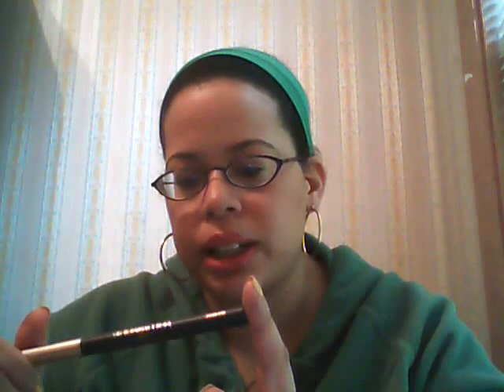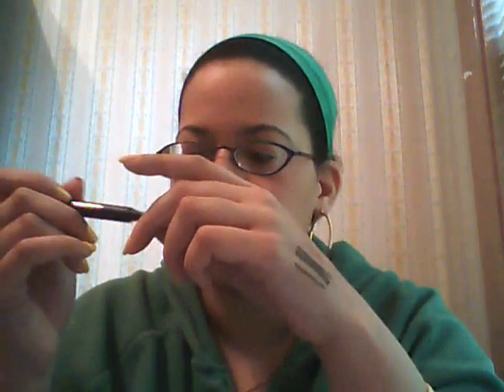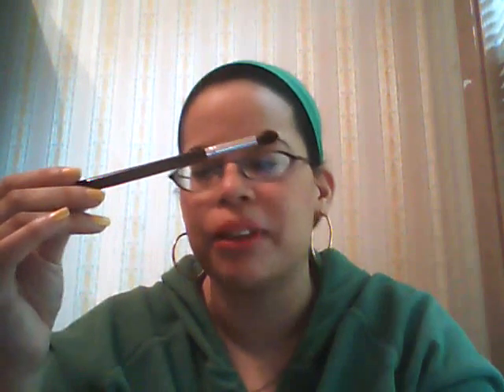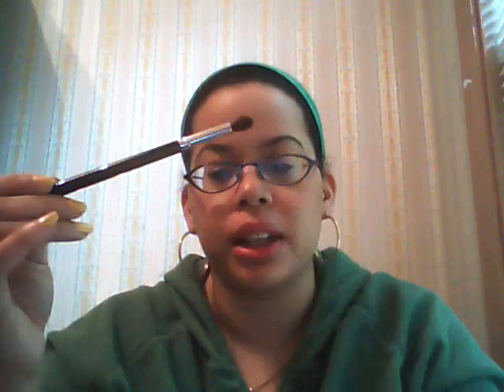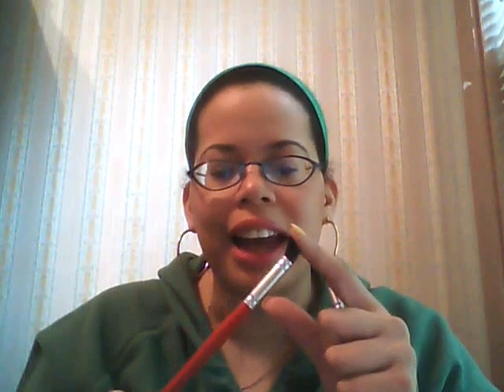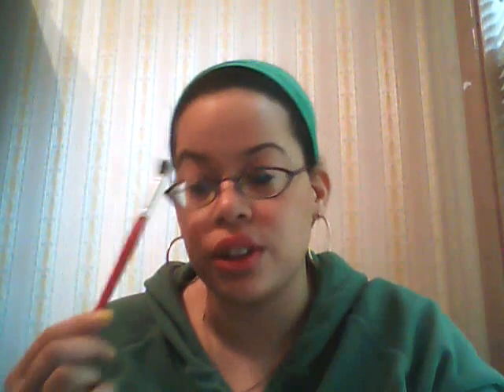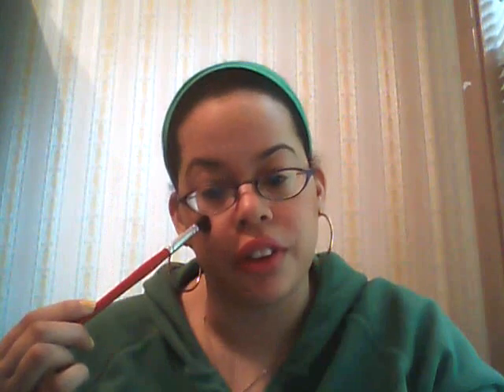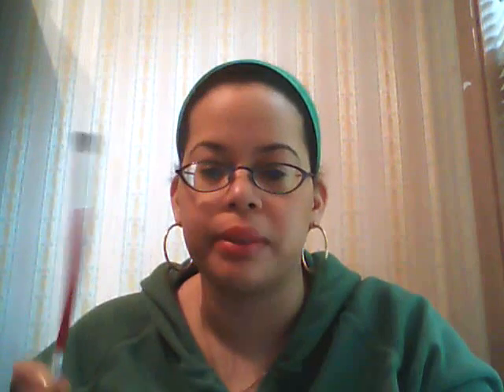Haul and Oates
Haul time y'all =)